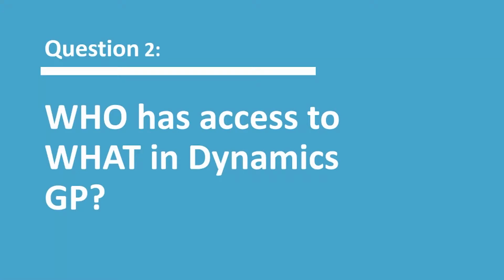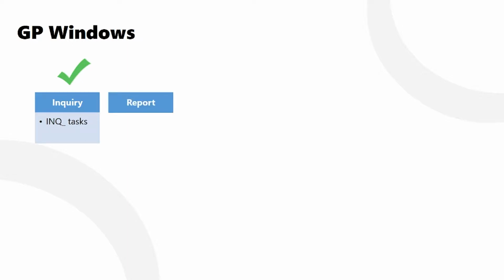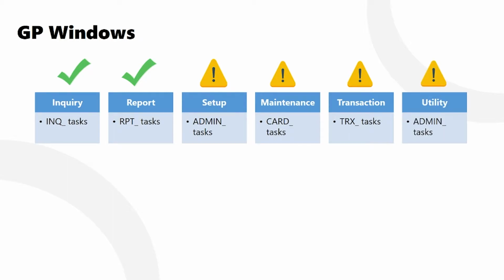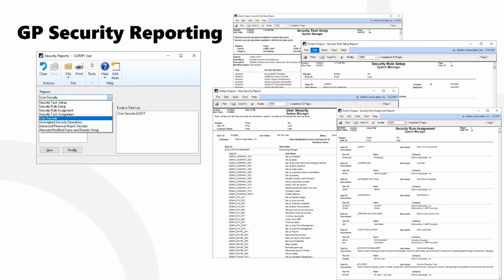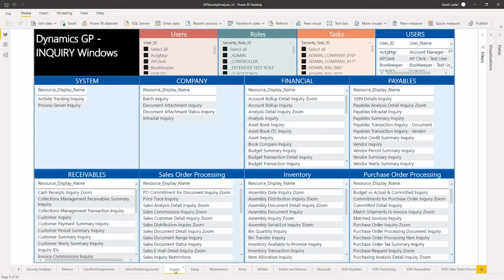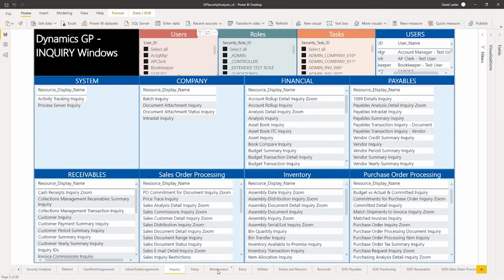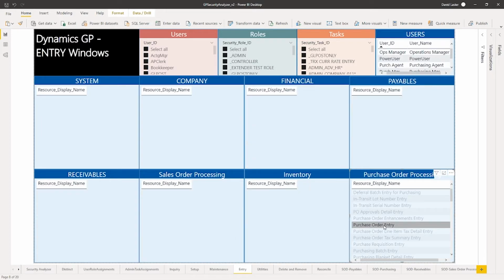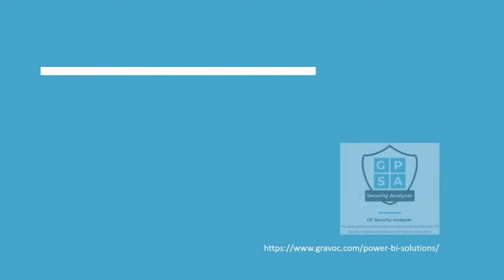GP Security Analyzer - Question #2